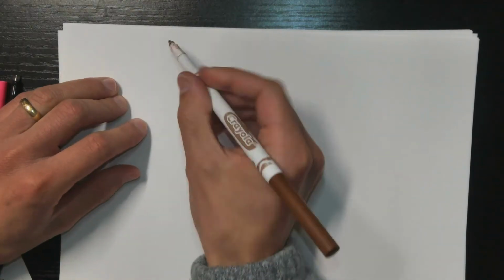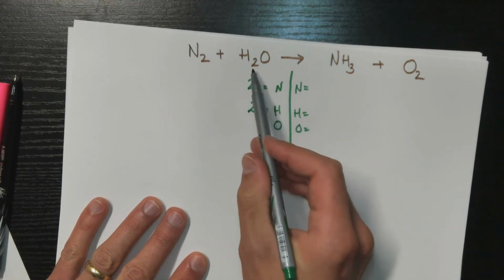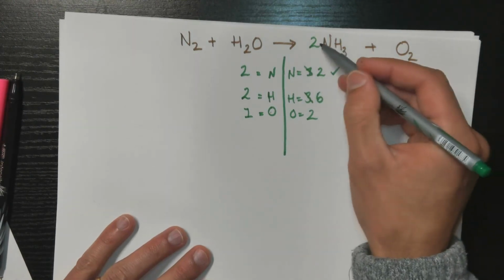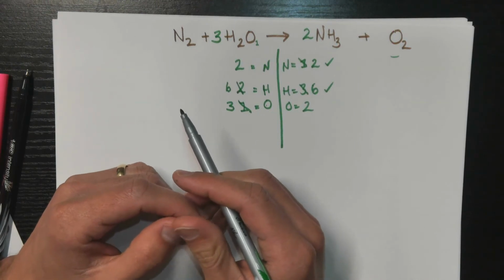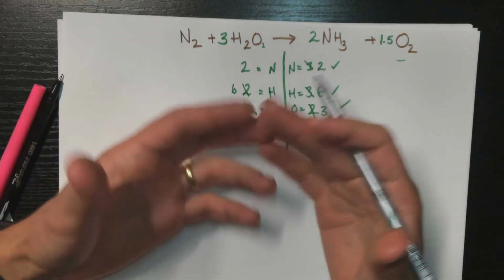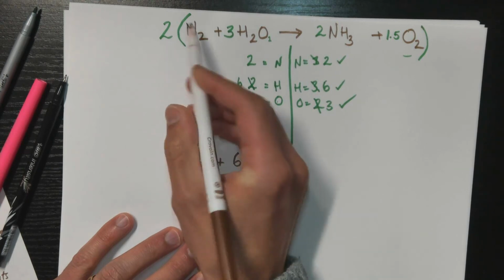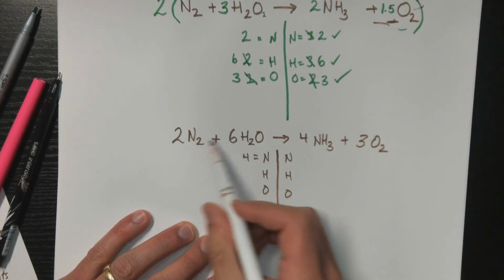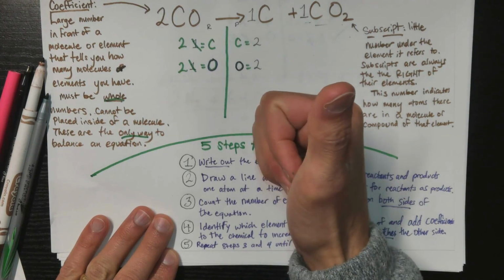Balancing Chemical Equations — Part 3 (simple math trick!)